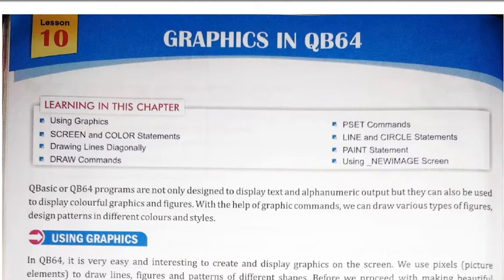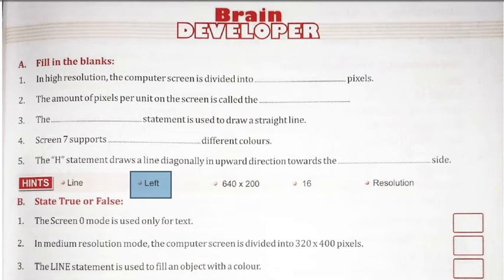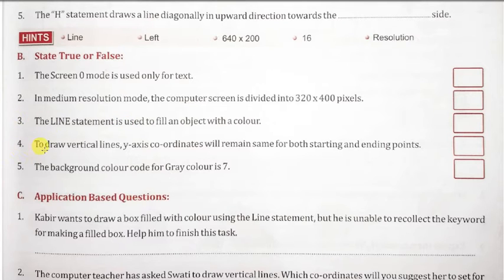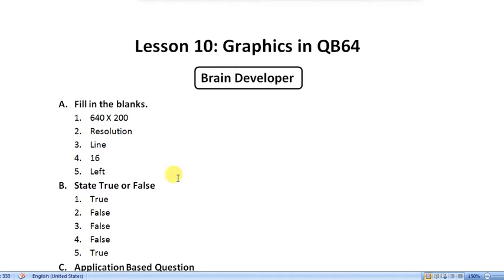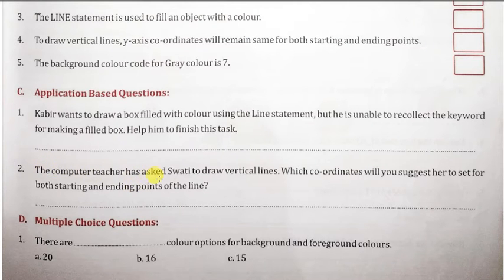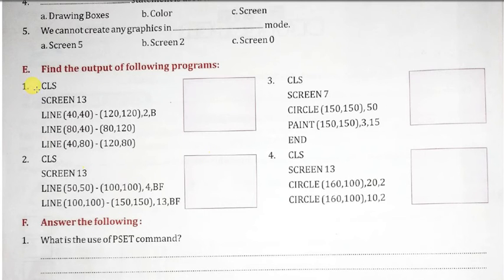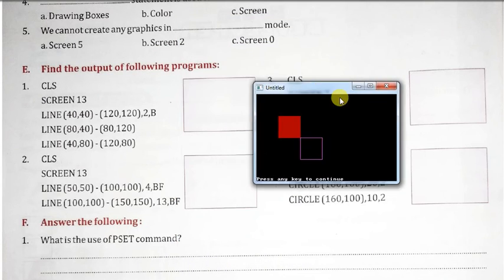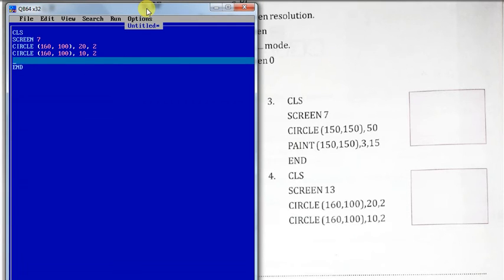Lesson 10 Graphics in QB64 Exercise Answers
In this video i have Explained:
1. There are how many color options for background and foreground color in qbasic in hindi
2. Statement to draw lines, figures and patterns of different shapes from any point of the screen
3. To draw a fill box, the letter is used with line co-ordinates.
4. Which statement is used to set the screen resolution
5. We cannot create any graphics in which screen
6. What is pset command
7. Explain in brief the use of circle statement
8. what is difference between b and bf options used with line statement
9. Explain the function of _newImage command available in qb64
10. What is the use of paint statment
11. How can we draw a rectangle ? Explain with an Example